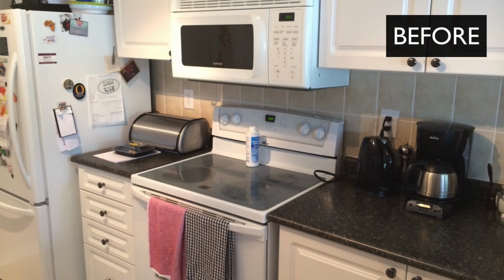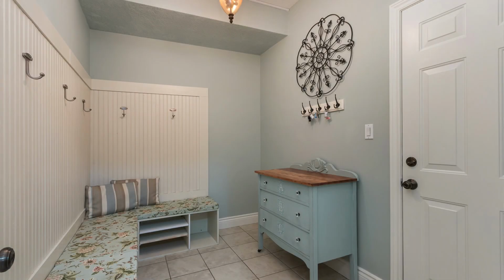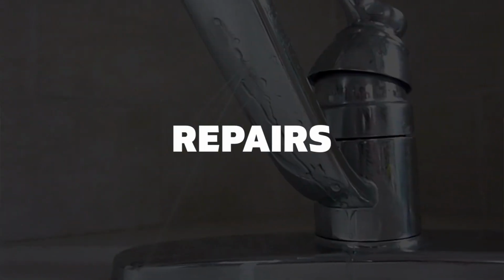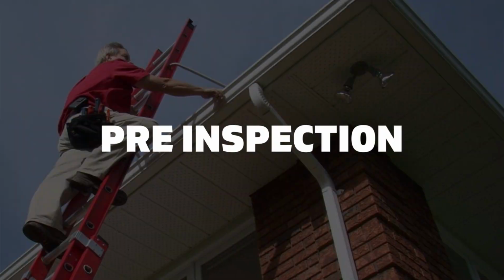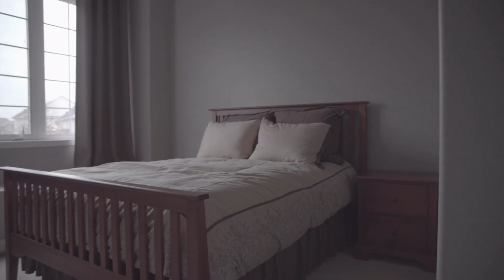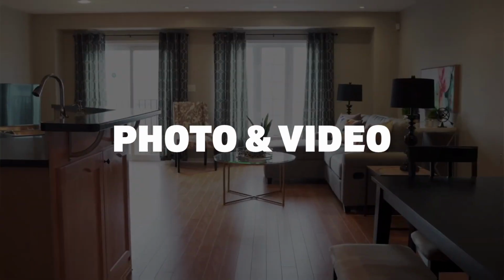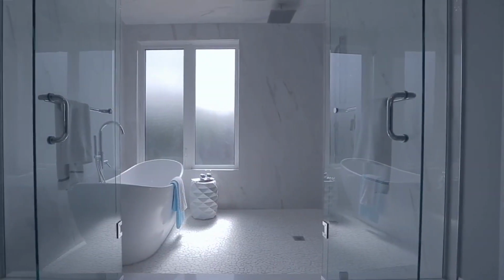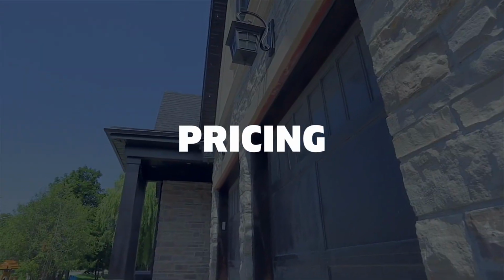How to Sell Your House Fast | 6 Tips to Sell Your Home Quickly and for More Money | Selling a House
Get notified when a home sells in your neighbourhood and for how much. It's a free, no obligation service and it only takes 1 minute to set up.

Top Mississauga Real Estate Broker, Jeff O'Leary shares 6 Tips on How to Sell Your Home Fast in Any Market!

In today's episode, The Village Guru - Jeff O'Leary, Mississauga Real Estate Agent and Broker goes over 6 Tips to sell your home quickly for more money and in any real estate market.

Whether you are working with a real estate broker, or looking to sell by owner, these selling tips are good for anyone.

💡Check this AMAZING Article on How to Get Your House Ready to Sell!

For more real estate information or to contact Jeff see info at the bottom of this description!

6 Tips on How to Sell Your House Fast!

0:46 - Get Organized

2:02 - Make Repairs

2:40 - Get a Pre Home Inspection

3:54 - Home Staging

5:02 - Real Estate Photography and Video

5:33 - Price your Home Properly

Jeffrey O'Leary, Mississauga Real Estate Broker
Better Homes and Gardens Real Estate Signature Service
186 Robert Speck Parkway, Mississauga, ON, Canada

Top Realtor in Mississauga